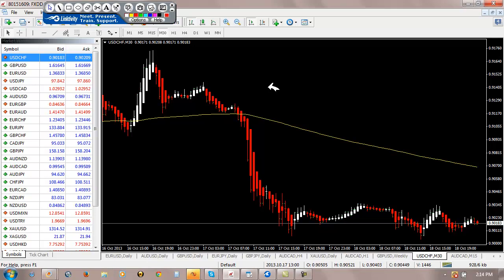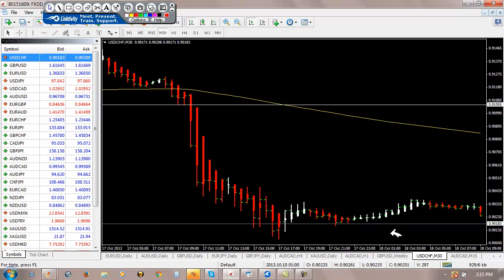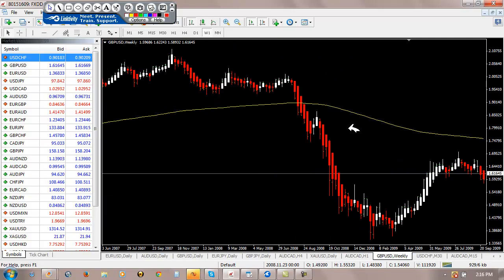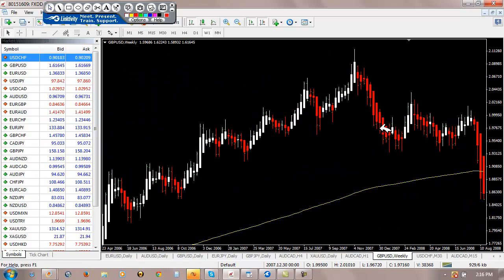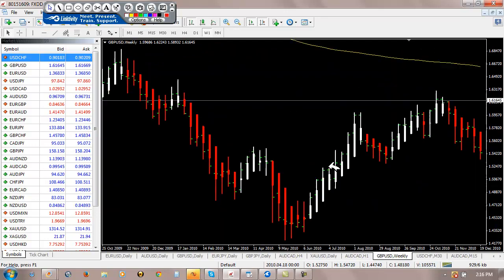EMA VIDEO 6